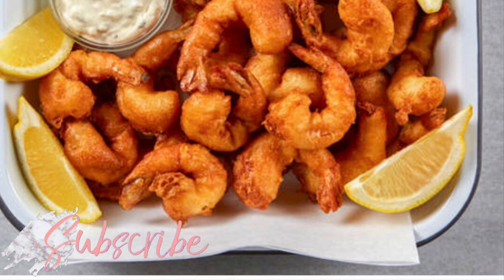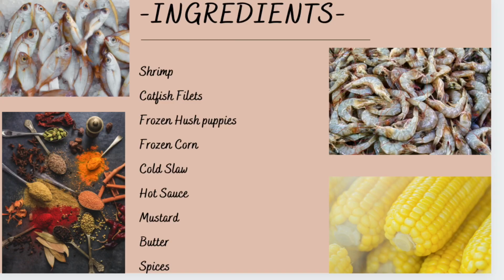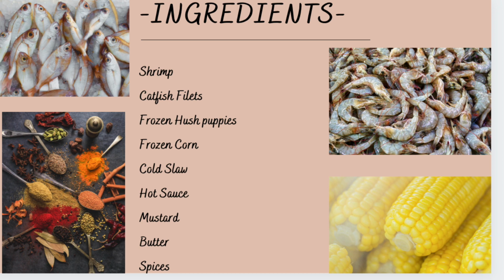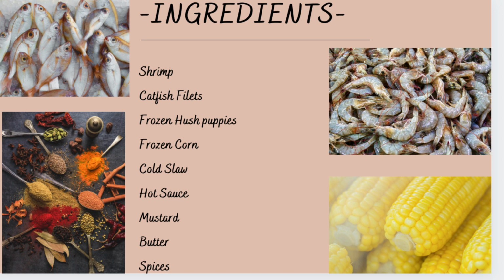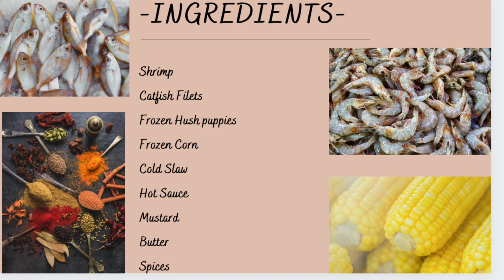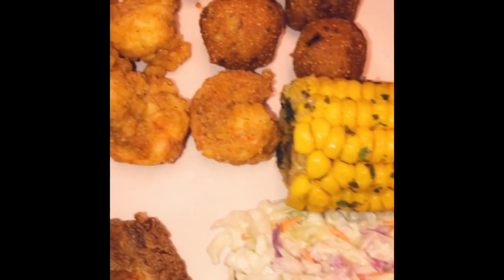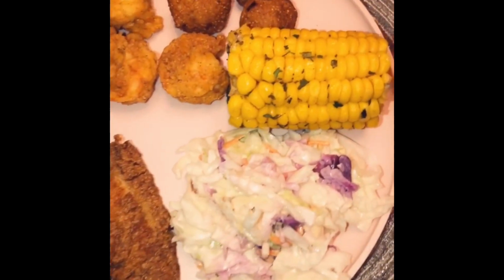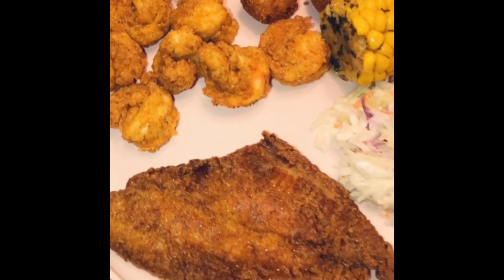How to cook the perfect Fried Shrimp and Catfish